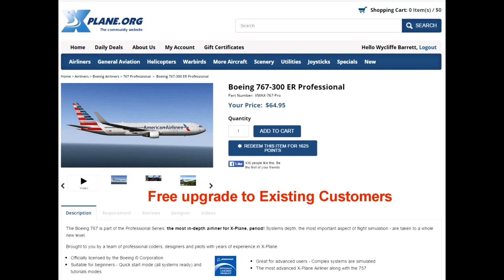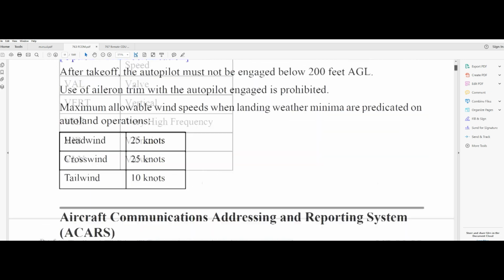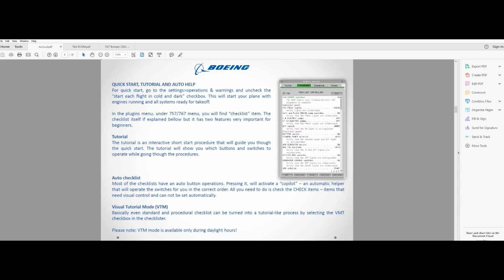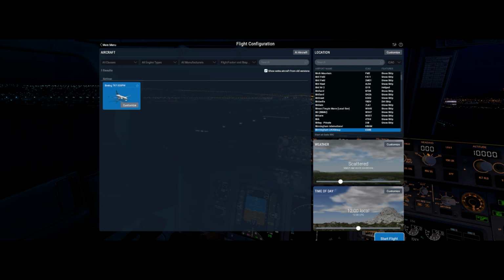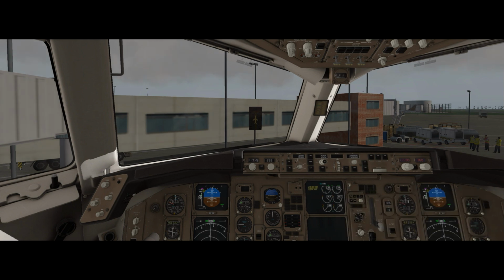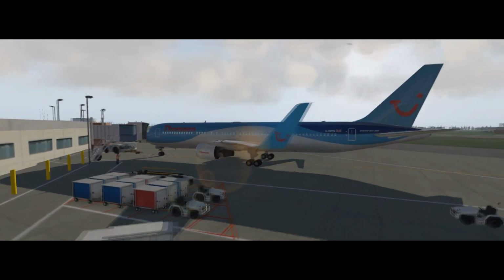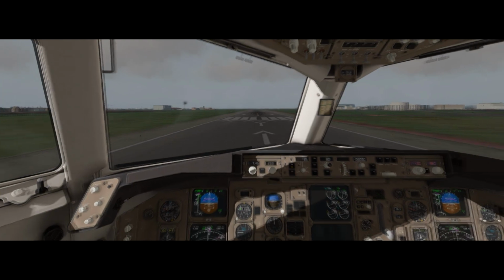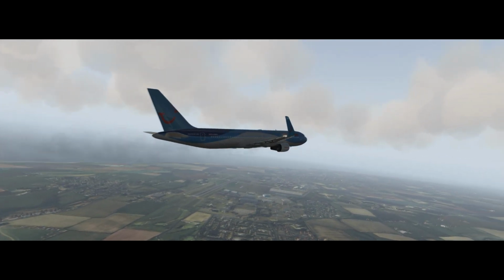Xplane Dedicated Review : FF 767 XP11 vlog_213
The Boeing 767 is part of the Professional Series, the most in-depth airliner for X-Plane, period! Systems depth, the most important aspect of flight simulation - are taken to a whole new level.

Suitable for beginners - Quick start mode (all systems ready) and tutorials modes
Boeing
Great for advanced users - Complex systems are simulated
The most advanced X-Plane Airliner along with the 757
Flexible Options

A very flexible architecture : You choose the set up
Different options for many avionics instruments including two types of FMC.
Options to composite your own EICAS, EADI and EHSI displays.
Most of the options included in the real 767
Interactive checklists and 'Autohelper' Exclusive feature

Full electronic interactive checklist with automatic action detection.
Exclusive: An automatic "helper' mode performs all the actions for you, you just CHECK the items.
A tutorial which shows the user what to do and when.
Perfected Flight model

Accurate flight model, as close as it gets to real performance. Tested by real pilots and translated to X-Plane
A dynamic and customizable center of gravity that depends on actual cargo and passenger load
Fully Functional Professional FMS and EFIS System

Custom Flight Management Computer, integrated with other plane systems.
Custom programmed LNAV logic for terminal procedures from updatable database.
VNAV-managed climbs and descends.
Optimum cruise performance and step climb calculation.
Two independent analogue instrument sets for captain and first officer.
Two independently simulated EFIS (EADI/EHSI configuration) for captain and first officer.
Dual-FMS with two independently working CDUs.
Working instrument comparators.
Triple IRS and triple symbol generator systems with realistic instrument source switching.
Dual air-data computers with custom failure modes and source switching.
Independent 2 nav and an ILS receivers.
Realistic inertial, radio and GPS position updating, you can see the individual inaccuracies of those systems.
Triple-channel autopilot with realistic dependencies.
Fail operational and fail passive auto land with mode degradations based on system failures.
Load company routes generated by Professional FlightPlanner X (or other compatible programs) directly into the FMC.
FMC can be used on external touchscreen or tablet, optimized for the Retina iPad.
Custom Systems and Failure model

Detailed and deep simulation of almost every system in the real aircraft.
Custom air and pressure system.
Electrical system with all AC and DC busses modeled - see which system depends on which bus.
Hydraulic system that uses a little fluid when treated correctly and a lot of fluid if used incorrectly.
Multistage custom failure system - over 200 more failures than X-Plane. Exclusive feature
Ability to fix failure by following proper procedure.
Persistent failure and maintenance system. Aircraft wear and misuse will carry over to your next flight.
Warning system and radars Exclusive feature

Fully functional GPWS with all the modes the real plane has.
Fully functional terrain radar, with custom database (just like the real plane), a look-ahead warning system and many other features.
Weather radar that works like the real thing. Including tilt and gain functions.
Ground clutter, turbulence detection and windshear prediction.
3D Modeling

Accurate dimensions based on exterior drawings provided by Boeing.
Very detailed exterior modelling with high resolution textures.
Very high resolution 3D cockpit with every switch functional.
Spatial rain simulation with high detail.
Very detailed passenger cabin graphics including galleys.
Additional graphic features: real working oxygen masks both in cockpit and cabin, dynamic window blinds that react to sunlight etc.
Smooth and accurate wingflex.
Special effects with dynamic reflections  Exclusive features

Multilayer dynamic reflections on all glass objects.
Reflective metal and plastic objects in the cockpit.
Glossy exterior dynamic reflections Exclusive feature
XP weather enhancements like custom windshear.
Advanced Custom Sounds Exclusive features

A professional sound pack by BSS Studio
Several hundred custom sounds.
In-cockpit custom sounds.
Switches with individual sounds.
Many individual system sound inside and outside.
Airport environment sounds.
Cabin sounds.
3D stereo sound system for engines.
In flight cabin announcements.
Interactive communication with the cabin crew (reporting misconfigurations and passenger comfort problems).
On Screen menus Exclusive features

7 default liveries included: American Airlines, Air France, WestJet, Lufthansa Group, British Airways, Garuda Indonesia, X-Airways